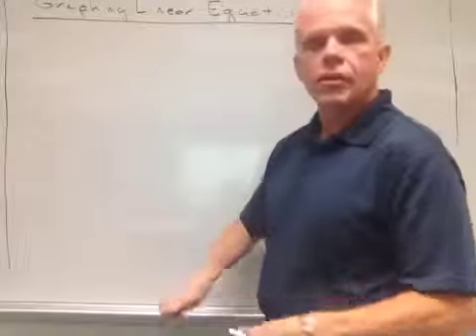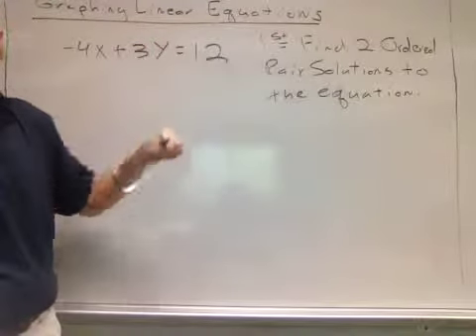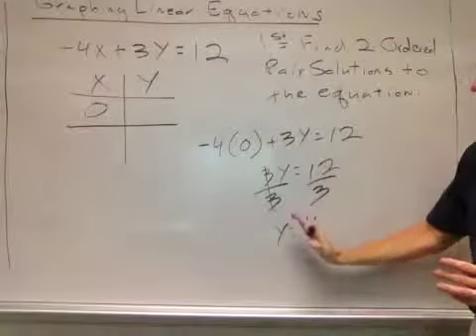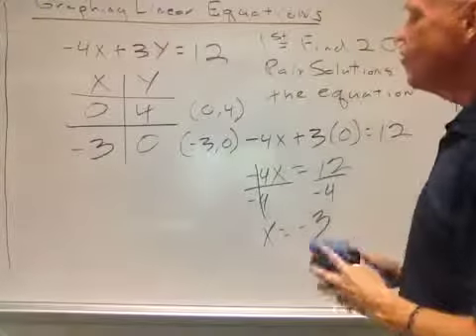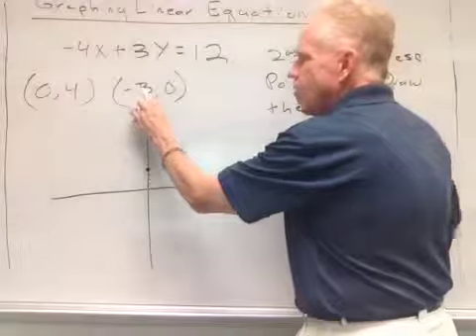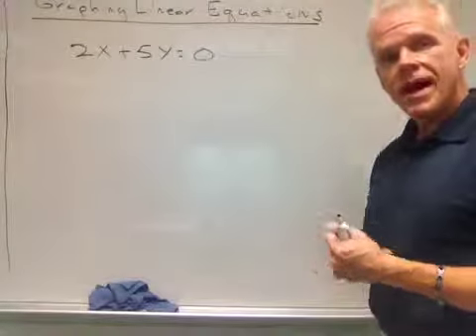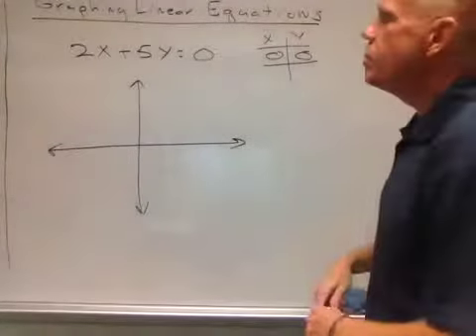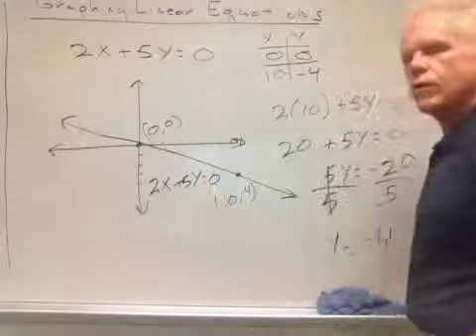11.2 Graphing Linear Equations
In this video I talk about plotting points to graph linear equations.